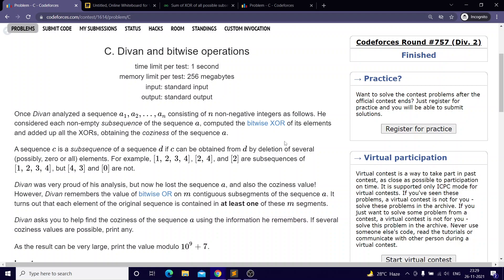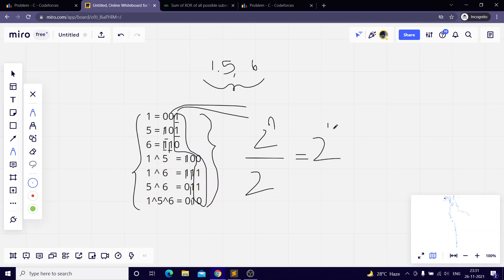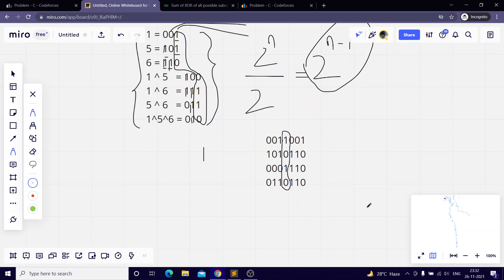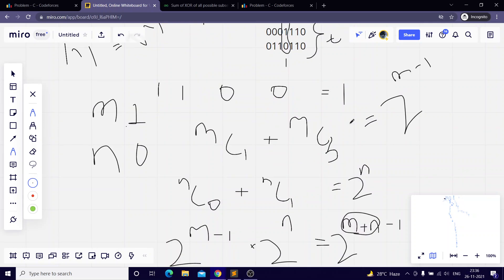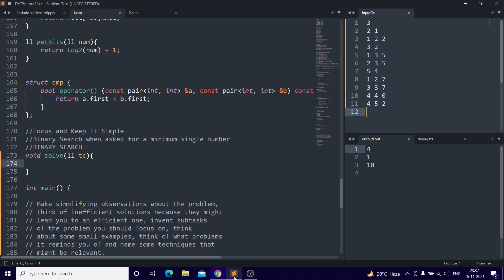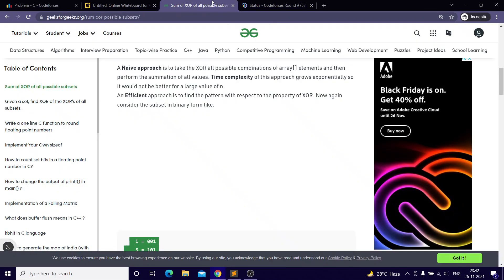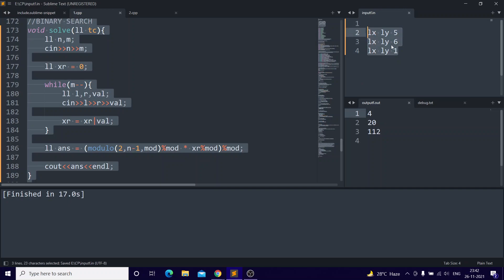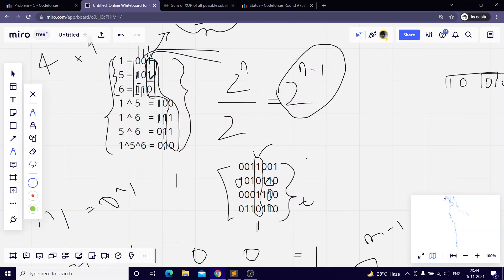Codeforces Round #757 (Div. 2) | Problem C: Divan and bitwise operations | Code Along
Hey everyone, I am Siddharth Mohanty, SDE Intern @Phonepe and a CP enthu. I am planning on conducting one-on-one mentoring sessions to guide you through the CP process and even teach you all in a group of 5 to 10(for better interaction). I am attaching a form please do fill it if you are interested.

Please do let me know your views on my explaination. Bad or good. Ill work on them:)

0:00 Explaining at my level best
10:15 Coding
12:50 Summary of the Solution